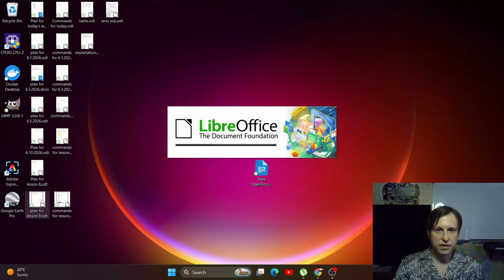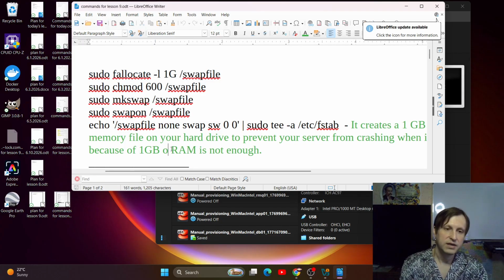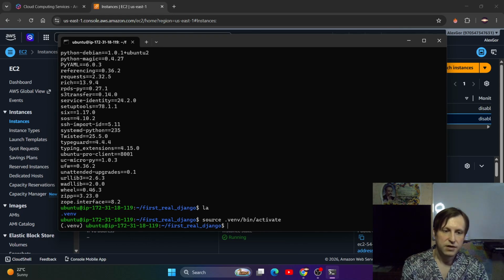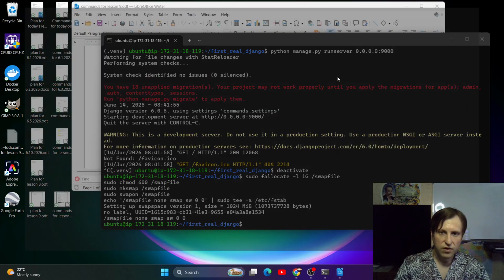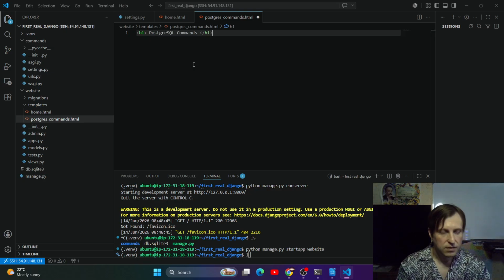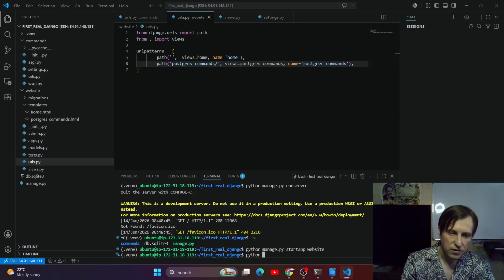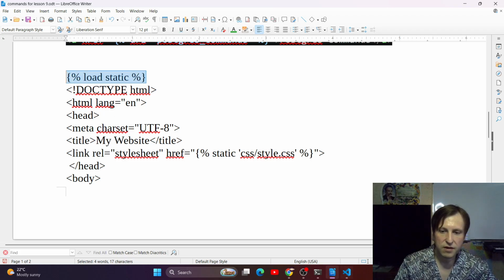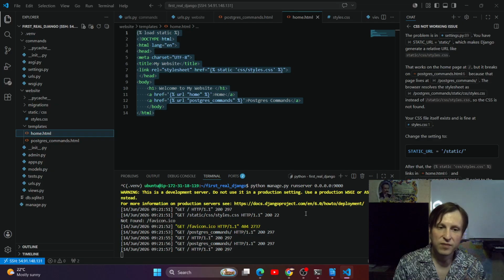Lesson 9: Deploying Your First Django Website on AWS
A practical guide to initializing cloud environments for backend development. Students will learn how to launch an AWS EC2 instance, manage remote server dependencies, and interface with cloud storage using VS Code Remote-SSH. The session concludes with building and executing a live Django web application.